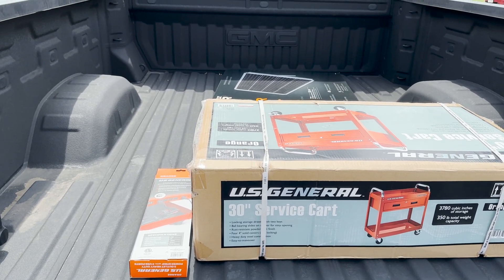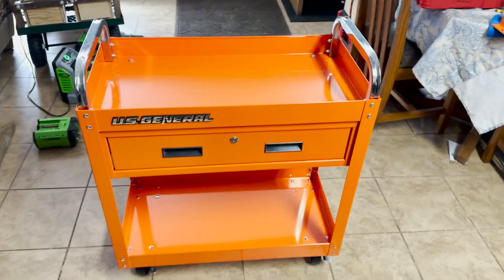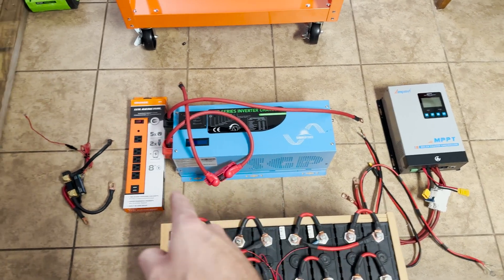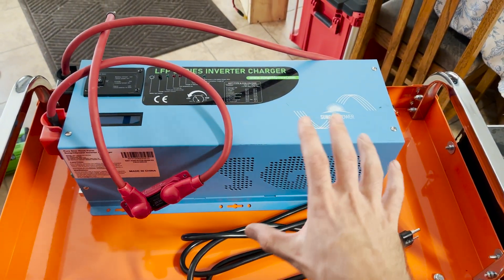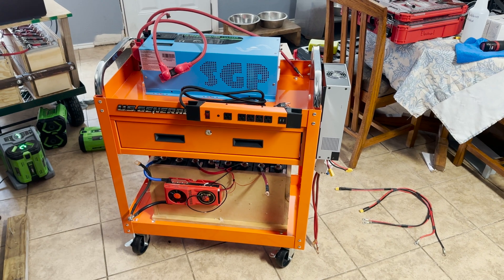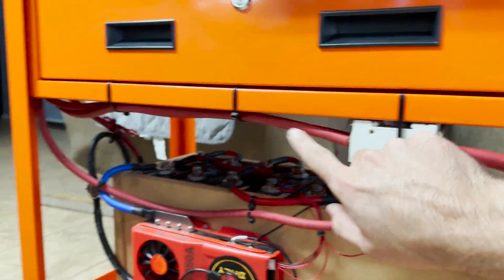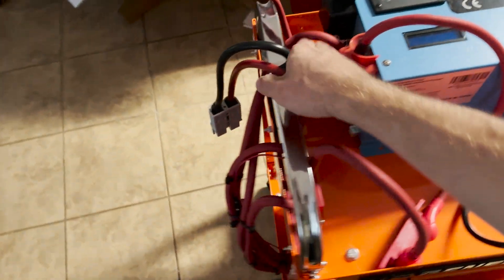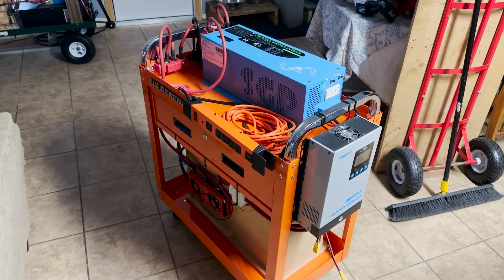DIY 12 volt Solar power roll cart Lifepo4 battery, 3kw inverter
I assemble a quick and simple solar roll cart to use for charging and running small appliances around the house, its all self contained just connect solar panels and go!